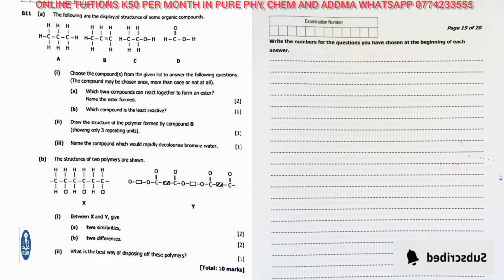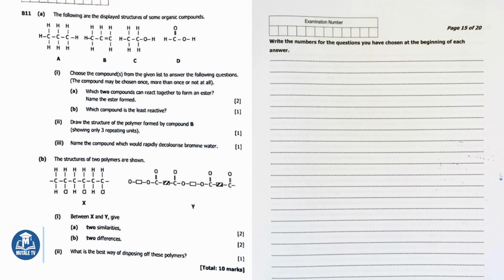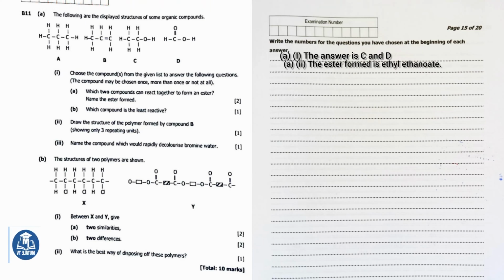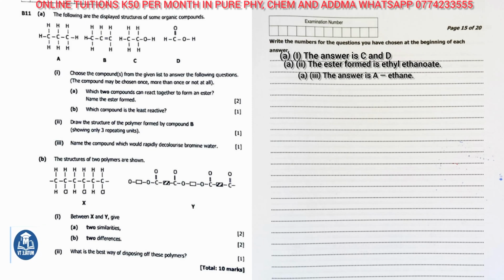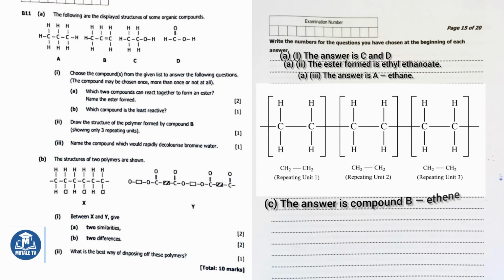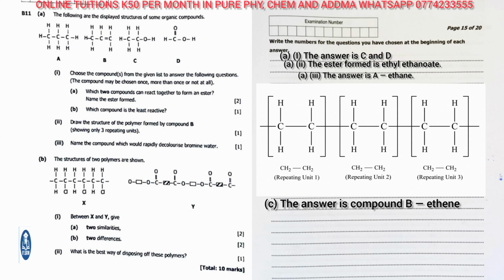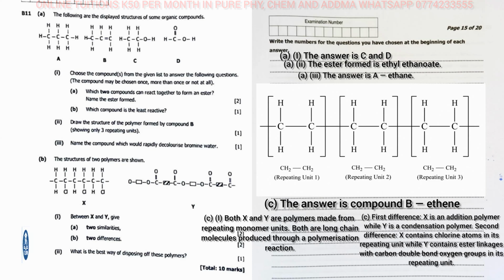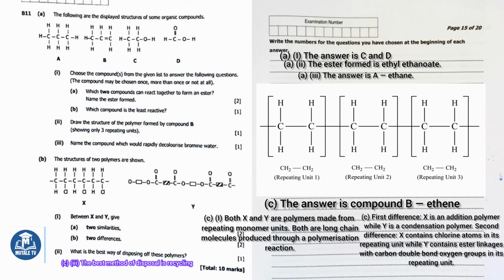Q11B~SECTION B(Organic Chemistry) ~ 2025 GCE PURE CHEMISTRY(5070)PAPER 2 REVISION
education Fully explained ORGANIC CHEMISTRY ECZ CHEMISTRY, PURE CHEMISTRY. 2026 GCE PURE CHEMISTRY